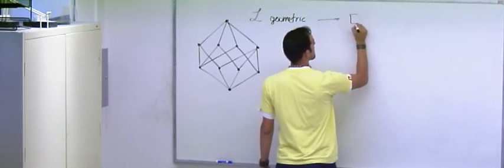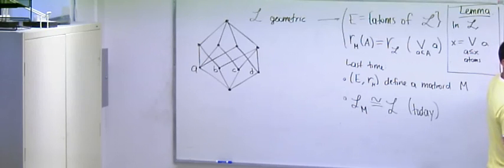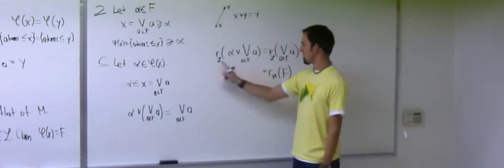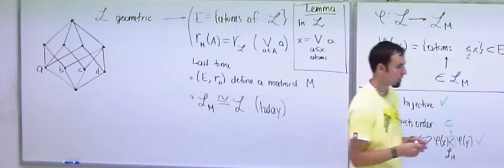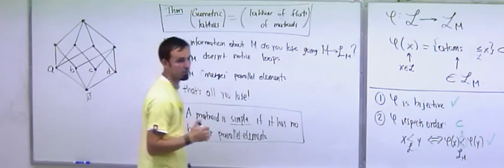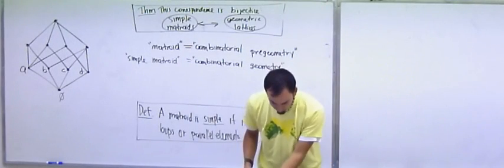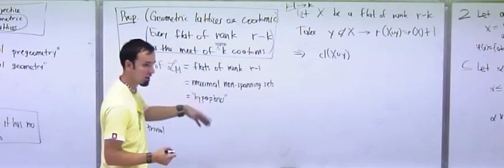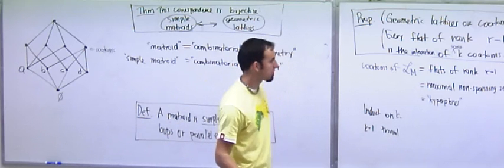Lecture 18 . Matroids (Federico Ardila)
We finish the proof that geometric lattices are in one-to-one correspondence to simple matroids. We prove that geometric lattices are coatomic.

Spring 2007